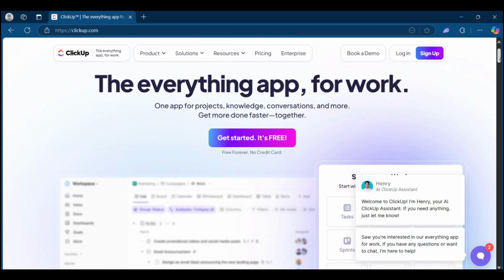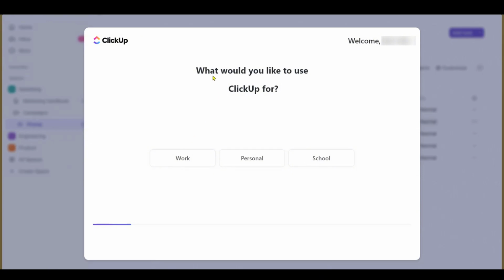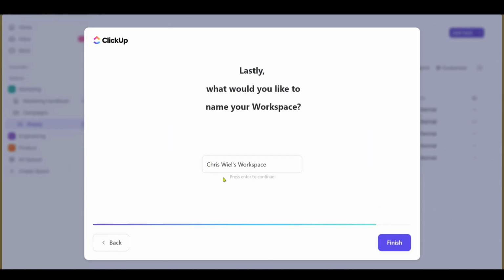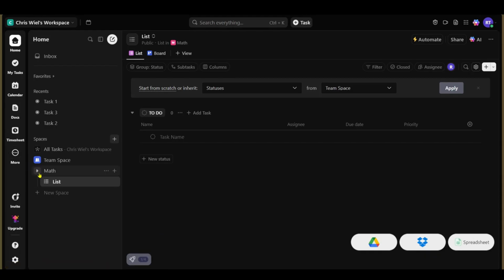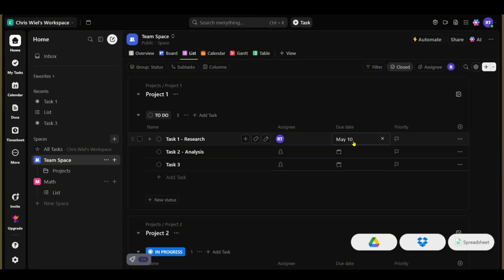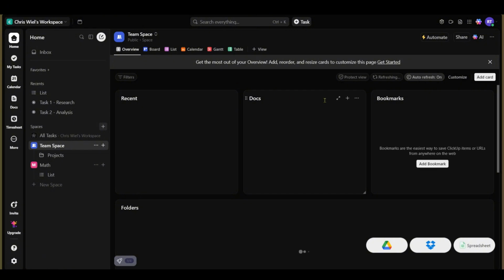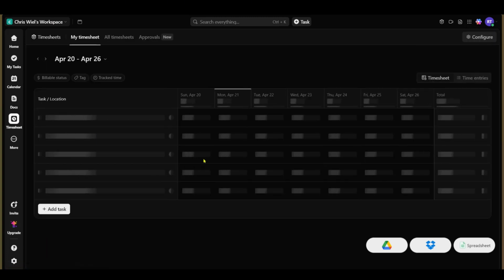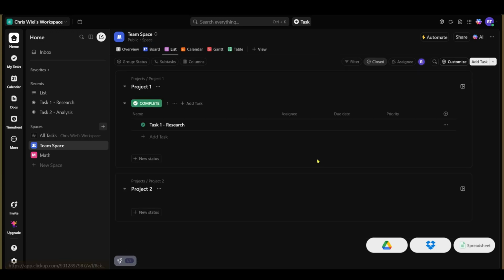ClickUp for Students: How To Use ClickUp For School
Discover how students can use ClickUp to stay organized, manage school projects, and boost productivity! This beginner-friendly tutorial covers everything from setting up your workspace to creating tasks, using calendars, and collaborating on group assignments. Whether you're in high school or college, ClickUp makes it easy to keep track of deadlines and study plans. Learn how to create subject folders, set priorities, and stay focused with reminders and checklists. We’ll also show you how to use views like Board and List to match your workflow. No experience needed — just follow along step by step. Watch now and take control of your academic life with ClickUp!